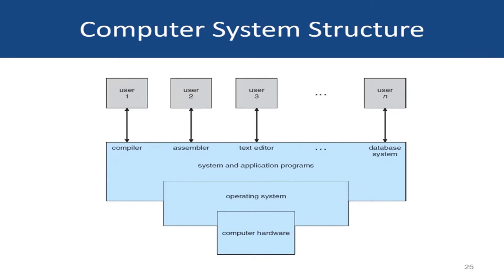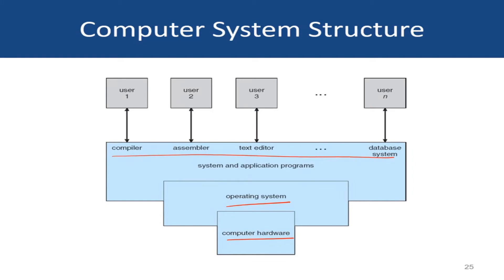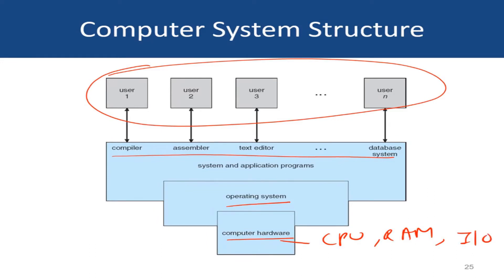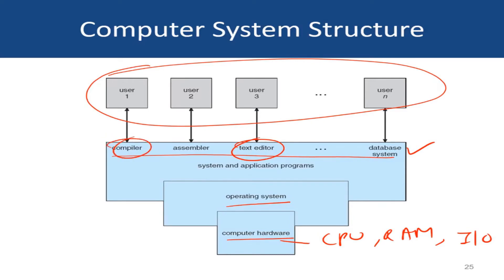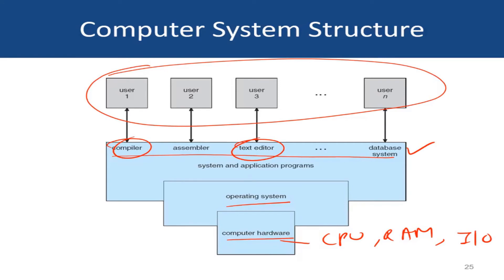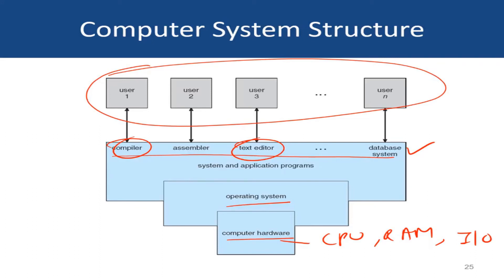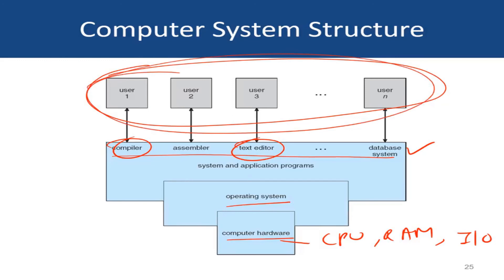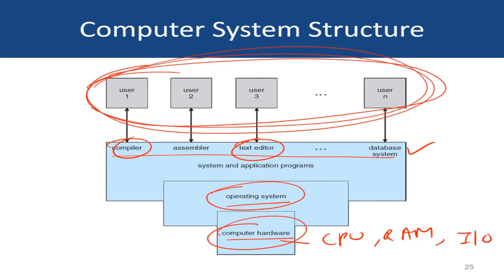Computer system structure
Computer system structure. Components of a computer system--computer hardware, operating system, system and application programs, users.